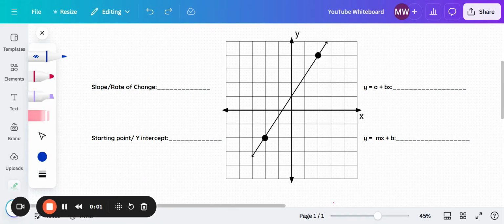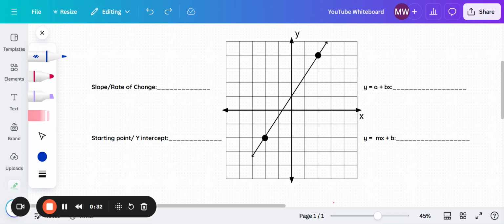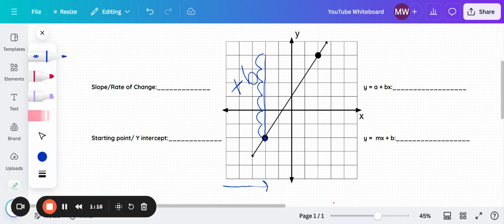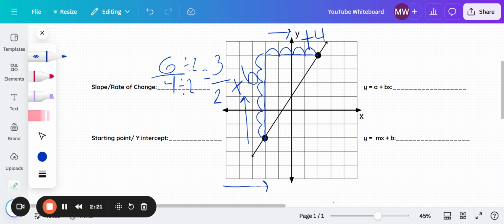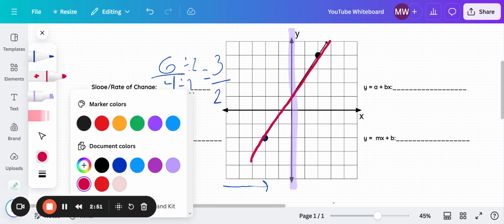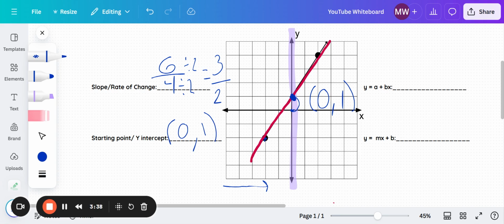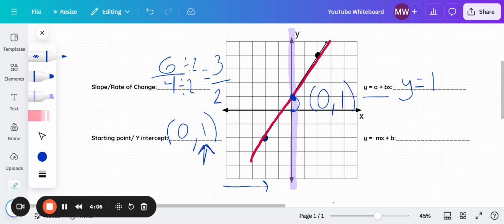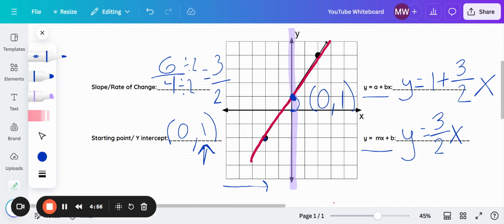Writing Linear Equations Based on a Graph #1 Algebra Math Help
In this video, I guide you through writing a y-equals equation for a linear graph. We focus on finding the slope and the y-intercept, which are the two pieces of information we need for the equation. We will practice using both y= a + bx and y= mx + b formats.